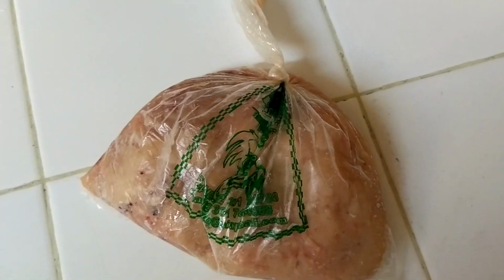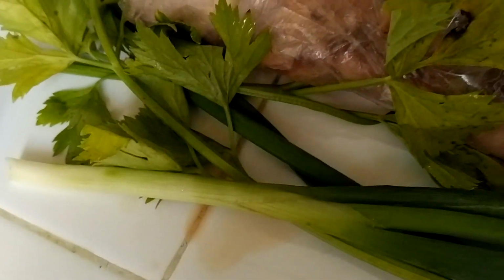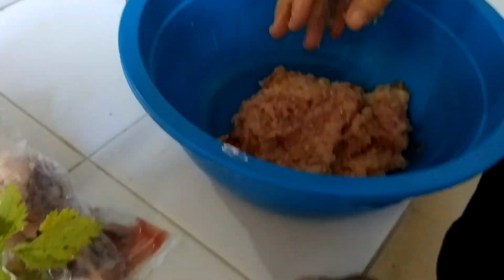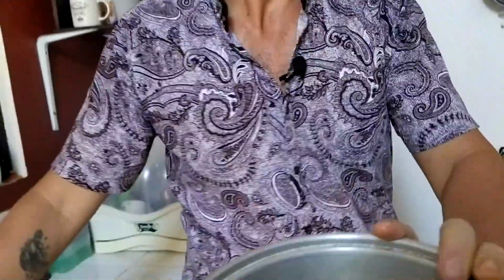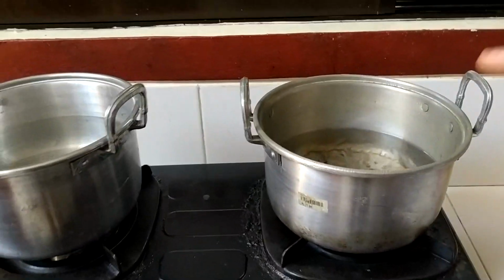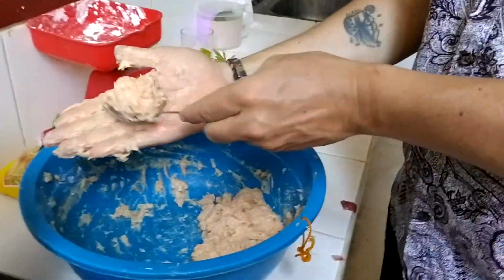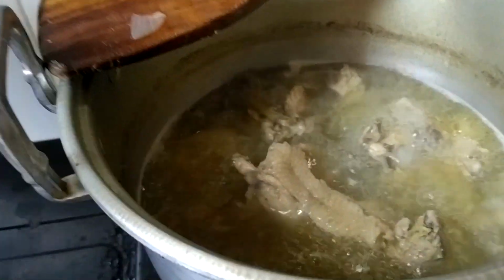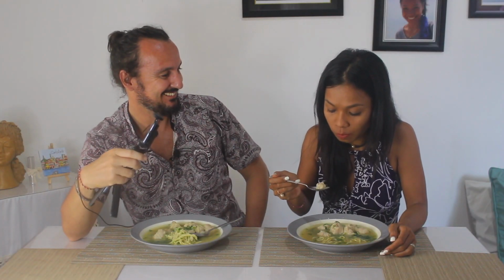My First Time #3: Cooking & Eating Bakso (without Blender)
Bakso is undoubtedly one of the most famous Indonesian food. A meatball soup with vegetables and noodles that we can find basically everywhere, as a street food or into local restaurant. Often the options are meatballs made with Chicken or Beef, but depends on where you are located we can even find it with Fish or Pork.
During the video we will show you how to cook it and eat.

If you have some other recipes or ideas, please let us know it here below the comments.

Do you want to have more news?